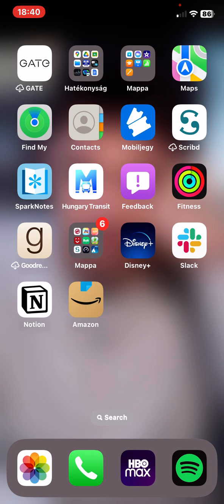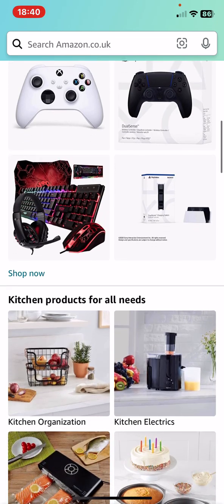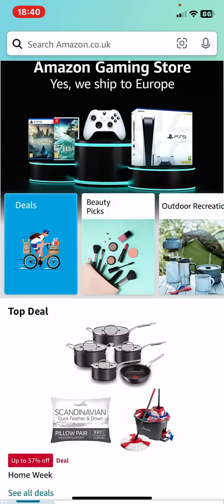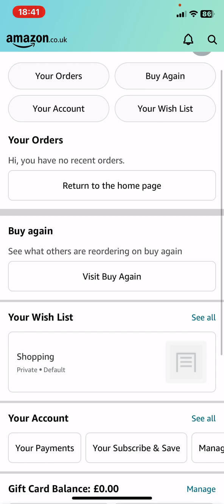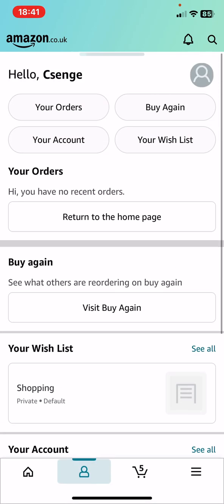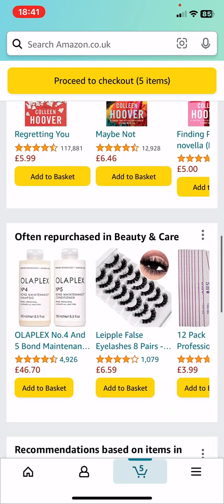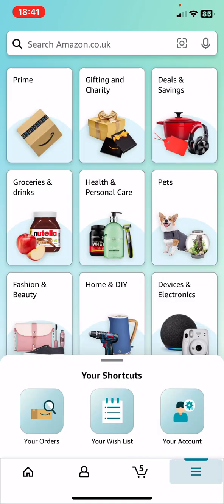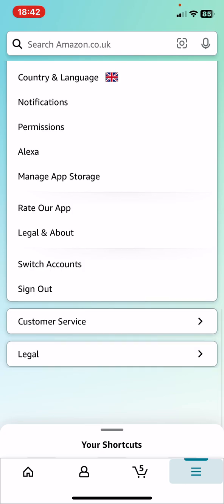How to use the Amazon?